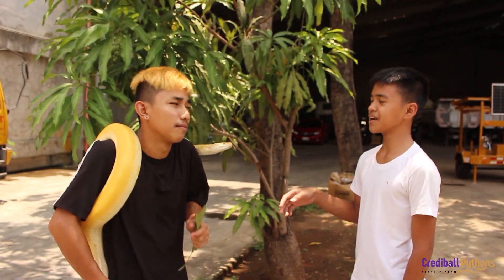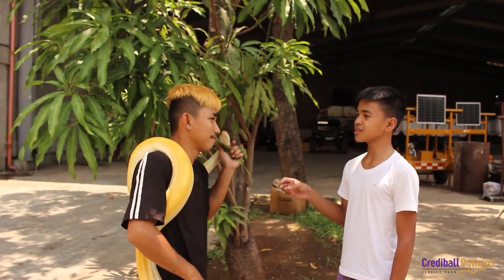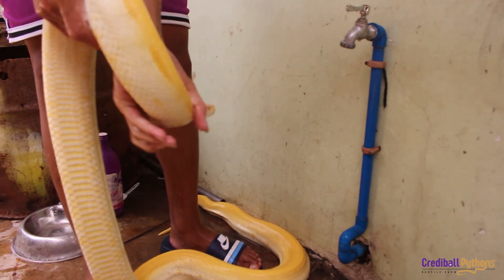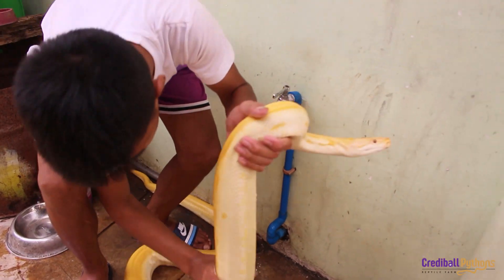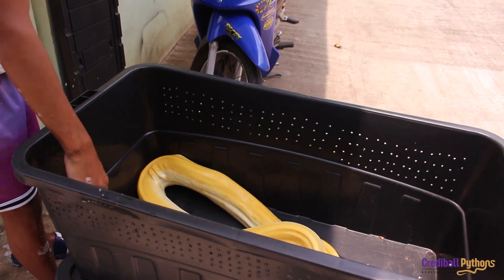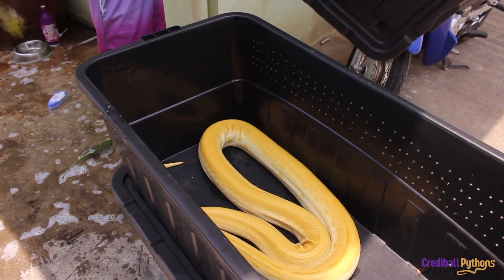The English Bros are back and they've got something special for you ball python owners out there! 🐍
Get ready for a wild ride of learning all the new and exciting ways to give your slithering friend the best care possible! 🐍